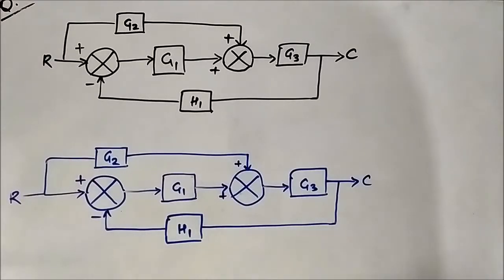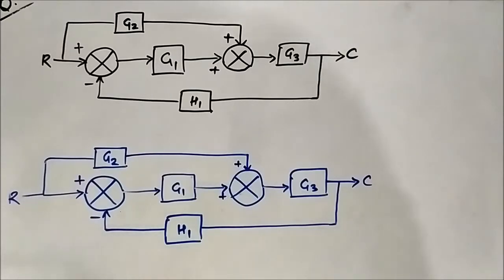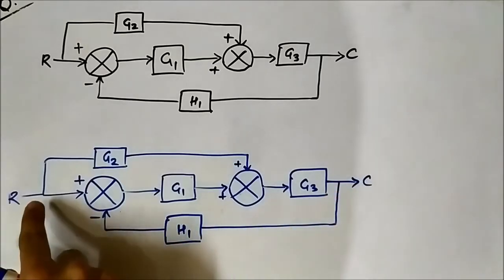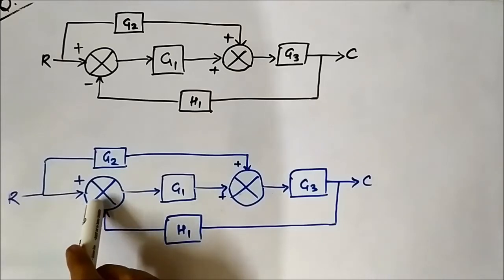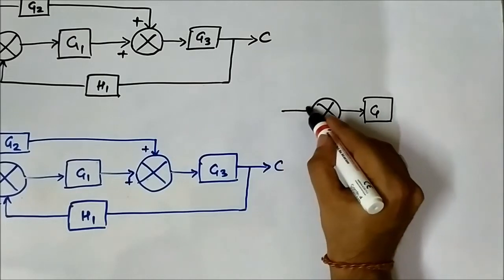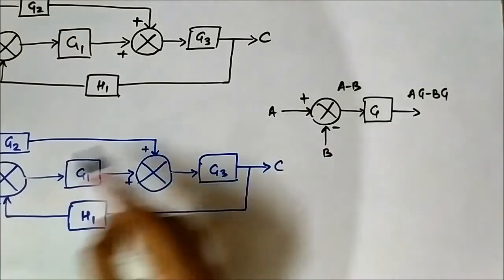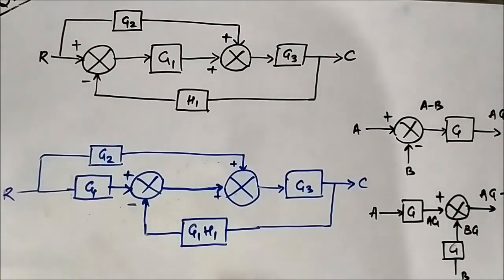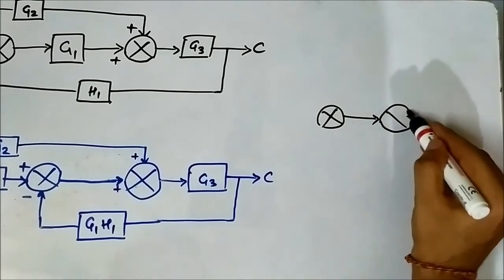Block Diagram Reduction | Conceptual Questions 7 | Control Systems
In this video, we are going to discuss some more questions on block diagram reduction.